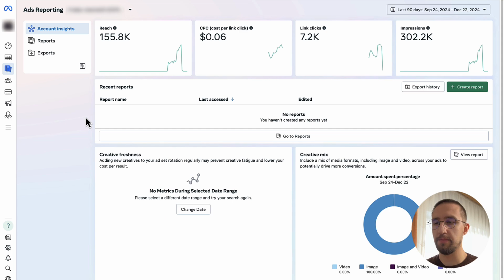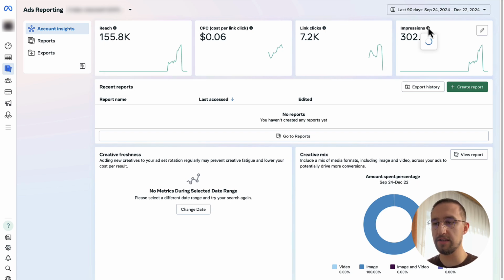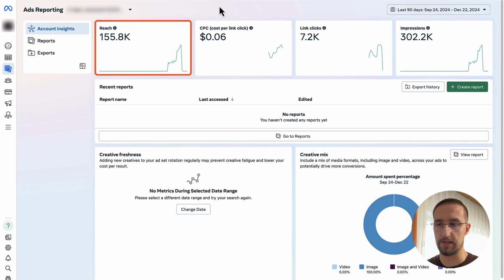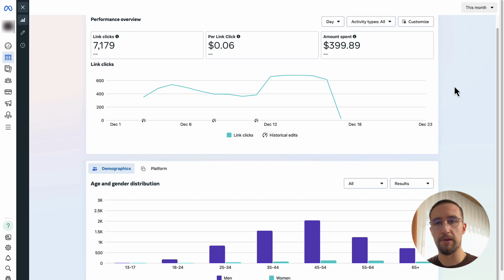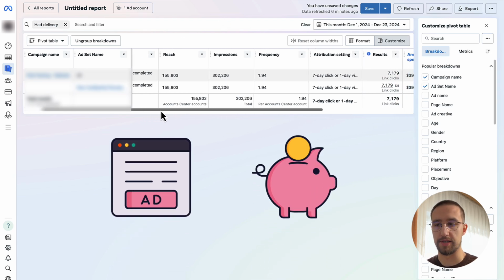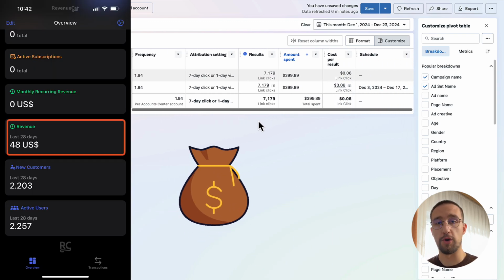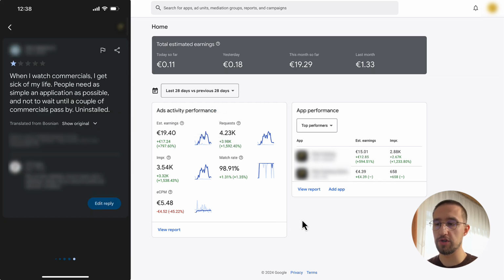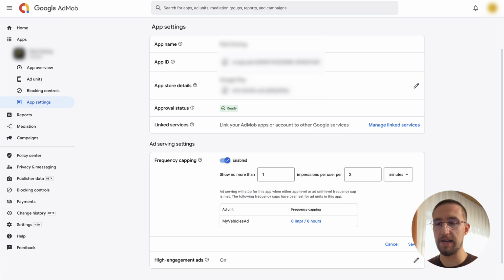I've Spent $400 on Ads: How Many App Installs Did I Get?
🔶 #1 AI for Android Studio